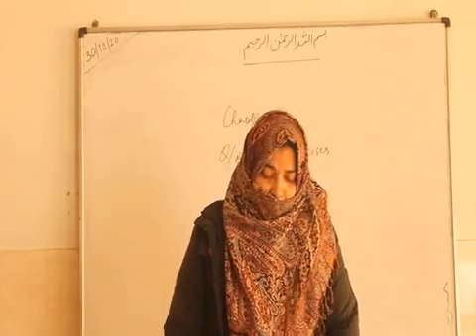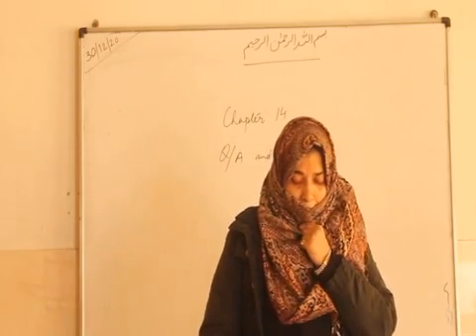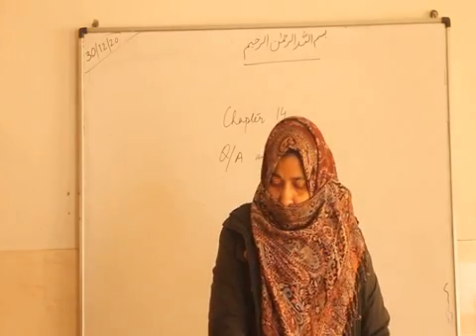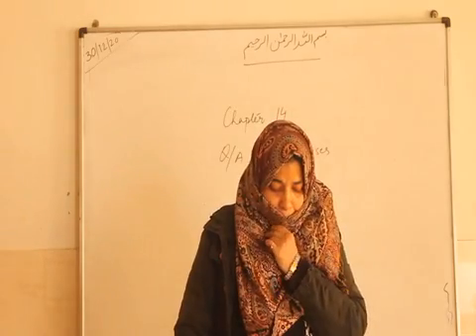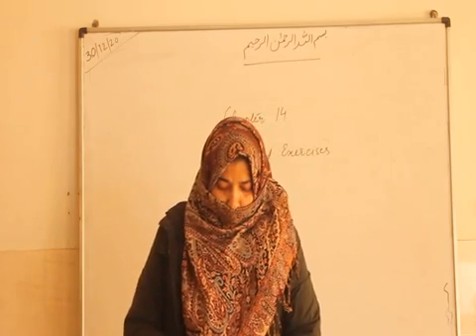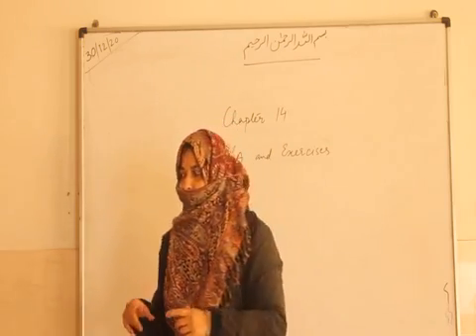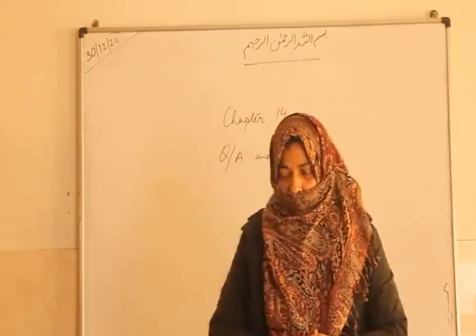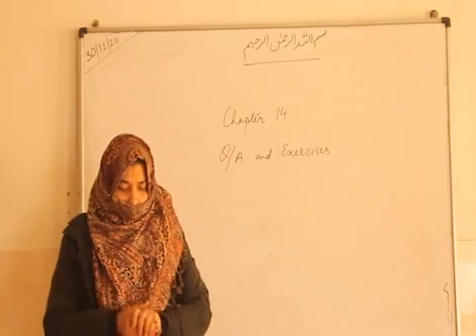9th Biology Exercise chapter 14 3